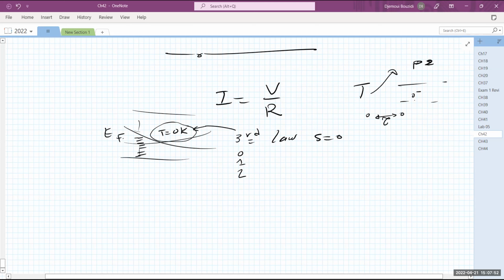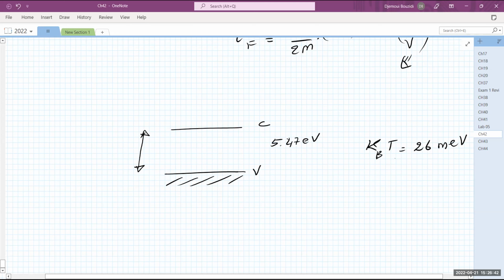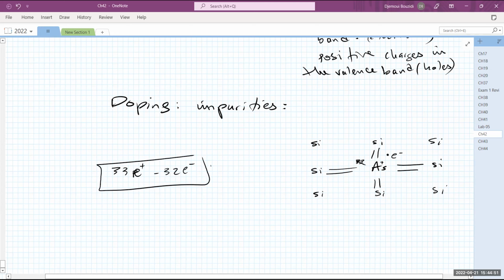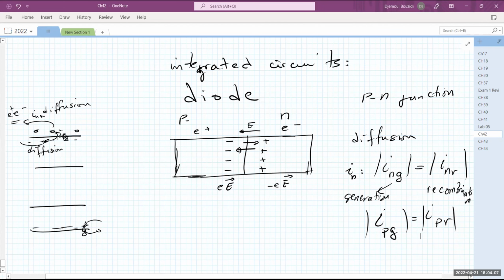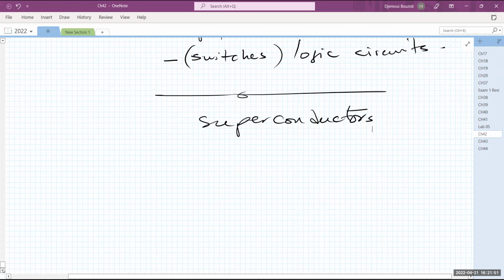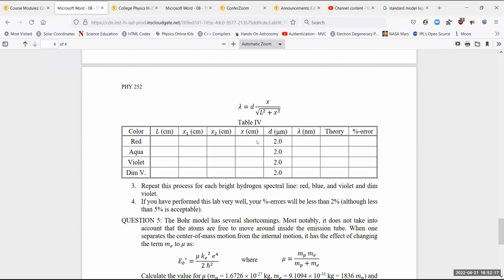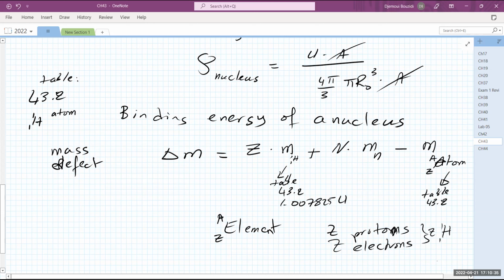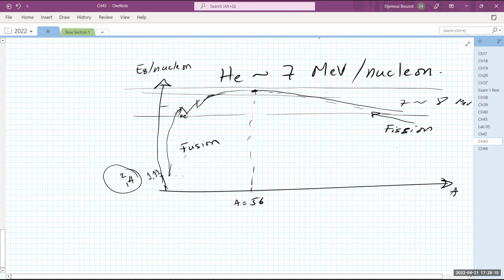Physics 252 with Lab Week 14